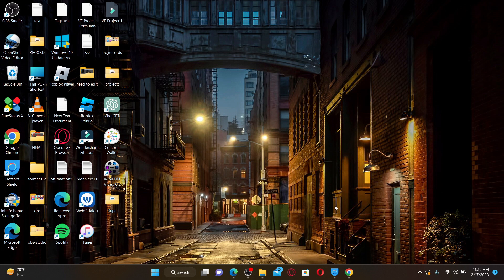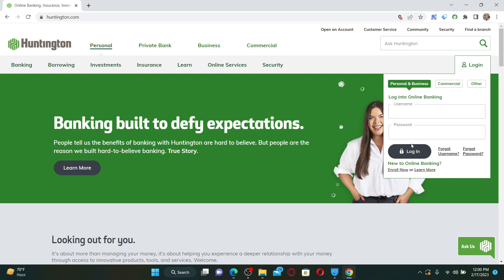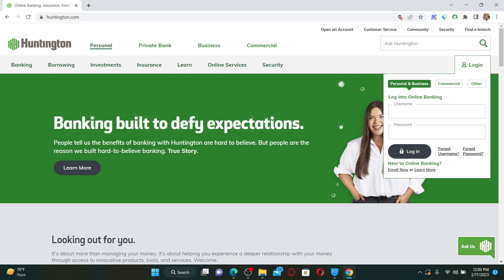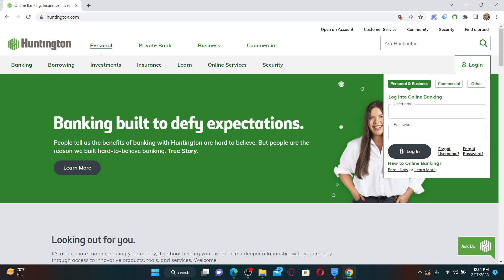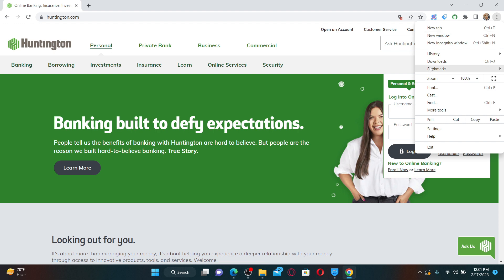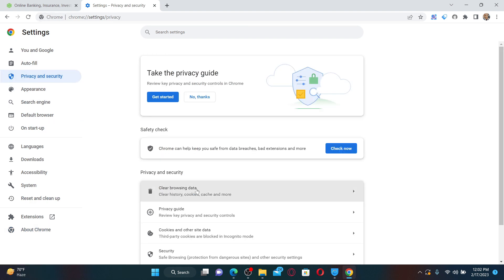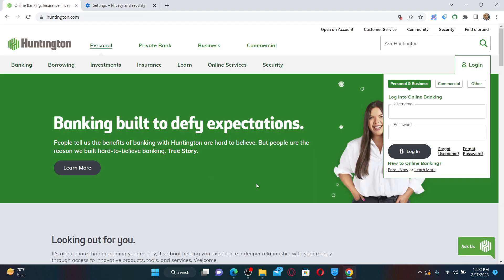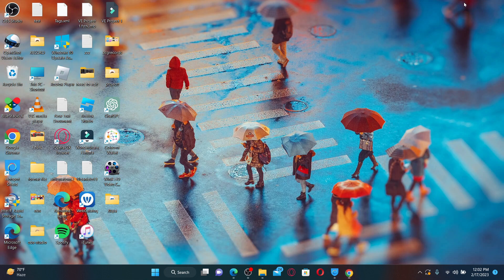How to Fix Huntington Bank Login Not Working Issue 2023?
In this video I am going to guide you How to Fix Huntington Bank Login Not Working Issue.

CHAPTERS
0:00 - Intro
0:21 - How to Fix Huntington Bank Login Not Working Issue
2:26 - Outro

Hey EveryOne!